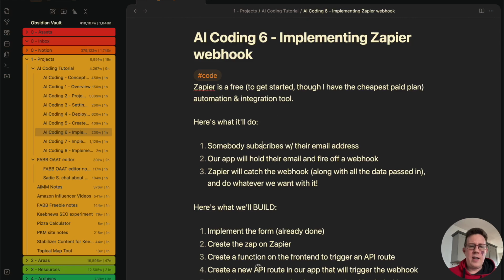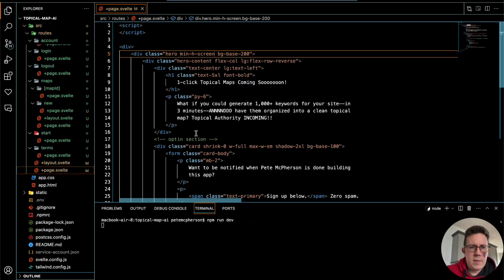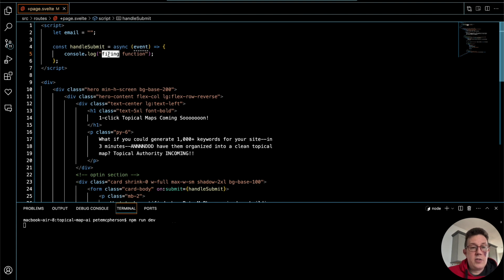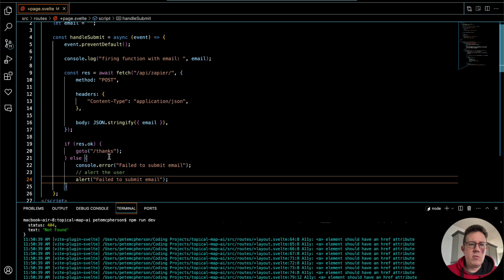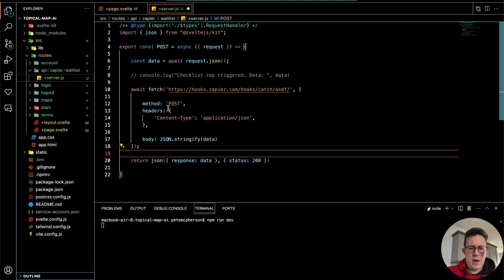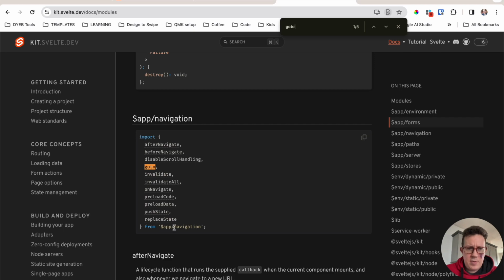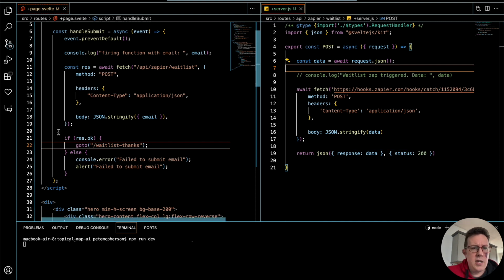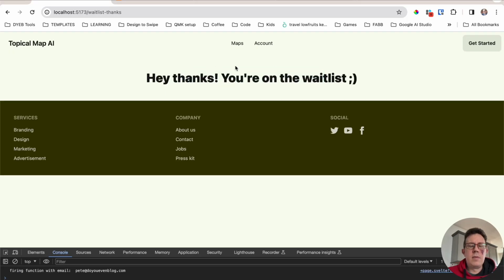Build an app 6 - Zapier (SvelteKit API Routes tutorial)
Watch a non-developer build an app.

In this part 7, I'm going to create an API route in SvelteKit, and hook it up to a Zapier webhook (to capture emails on my landing page).

Tools:
SvelteKit (Javascript framework)
Tailwind (CSS framework)
DaisyUI (CSS templates)
Render (hosting/deployment)
OpenAI (AI)
Claude 3 (AI)
Stripe (for payments)
Zapier (for Zapier?)